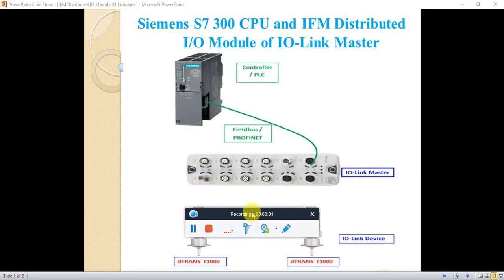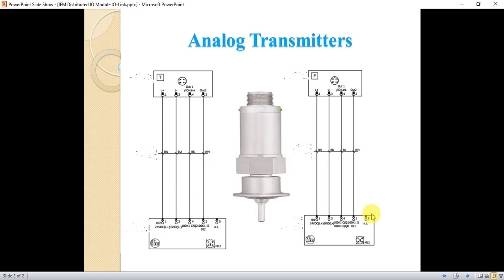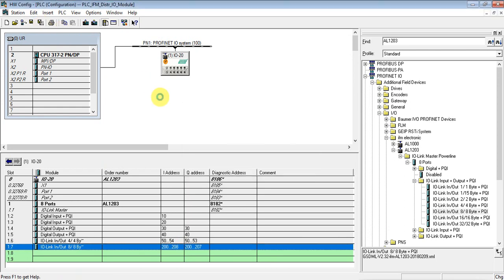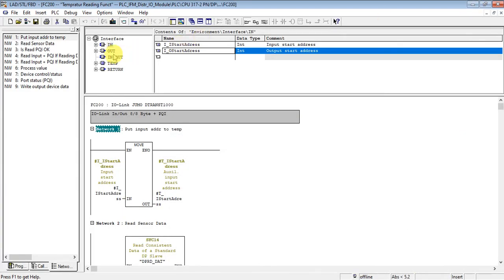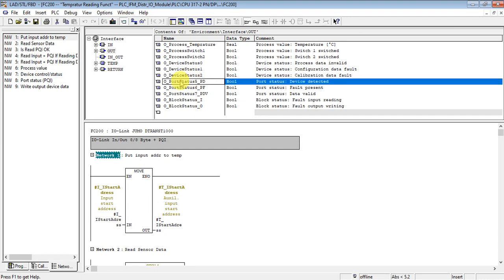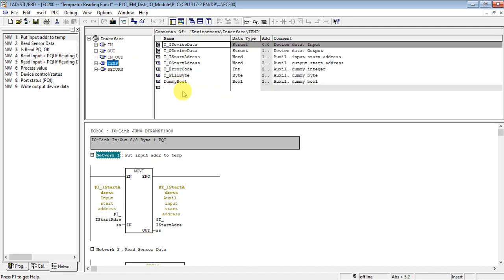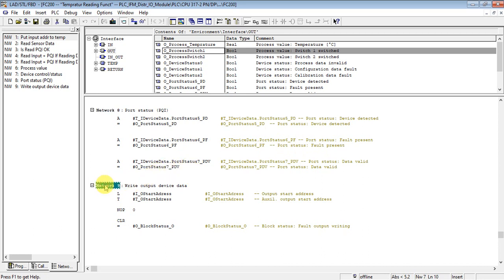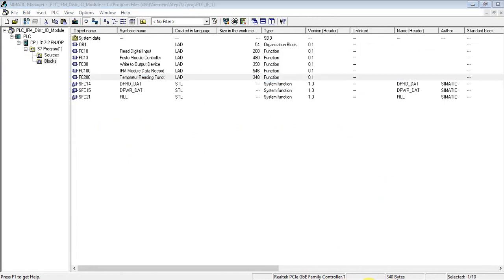Siemens S7 300 CPU and IFM Distributed IO Module for IO Link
IFM Distributed IO Module with the feature of IO Link Master